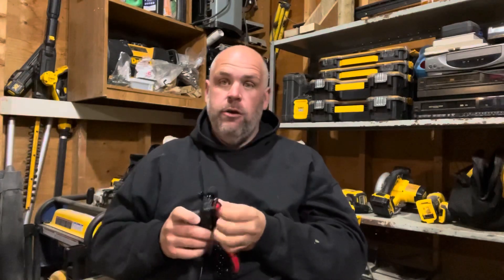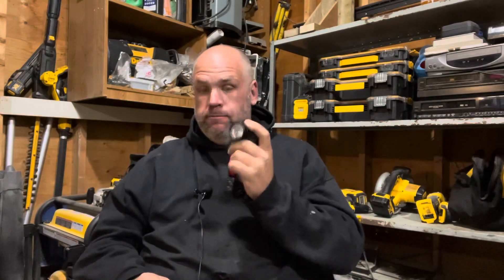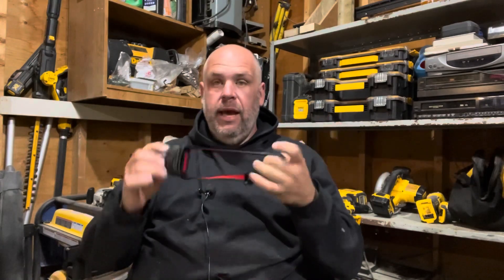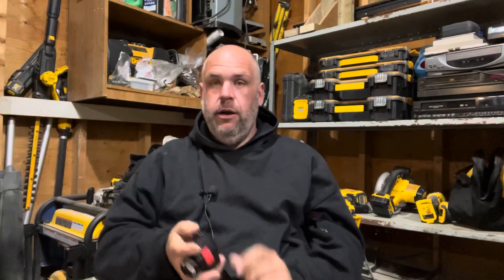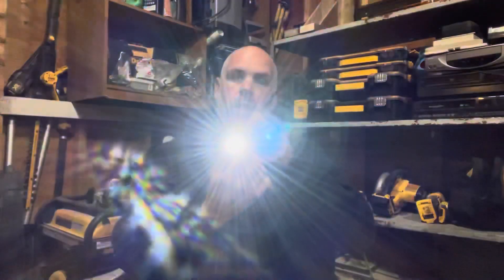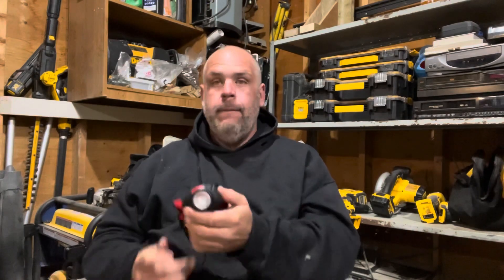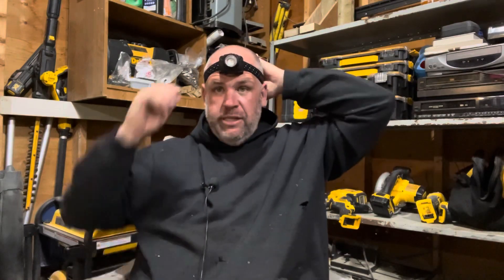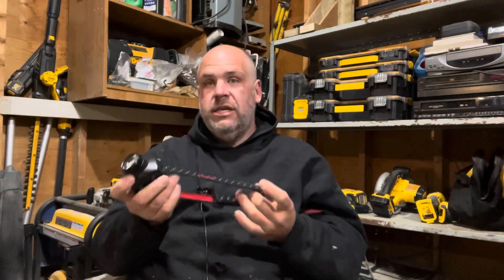COAST 615 LUMEN HEADLAMP - THE BRIGHT CHOICE (FL80 Review) - Toolbox Tuesday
Coast headlamps seem to be in every hardware store around.  Why are they worth buying and just how bright is this 615 lumen light.

Pick it up on Amazon

TOOLMAN TIM’S WEBSITE

ODYSEE CHANNEL WITH EXCLUSIVE CONTENT

TOOLMAN TIM’S YOUTUBE CHANNEL

ALL-SEASON’S MAINTENANCE FACEBOOK

ALL-SEASON’S MAINTENANCE INSTAGRAM

TOOLMAN TIM ON MEWE

TOOLMAN TIM ON FLOTE

PART OF THE EXPERT COUNCIL